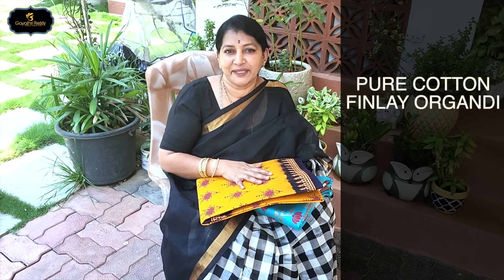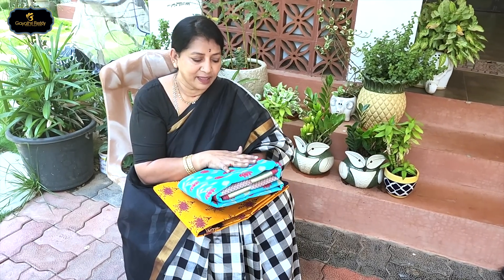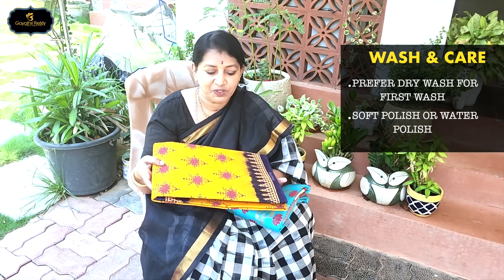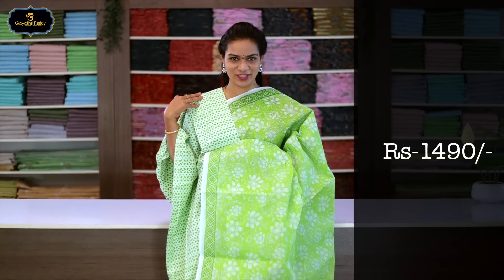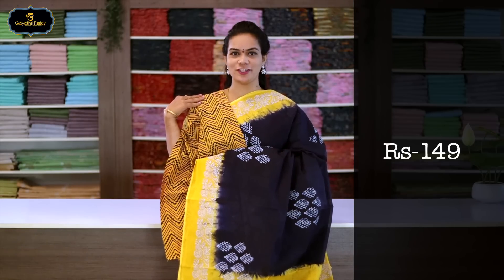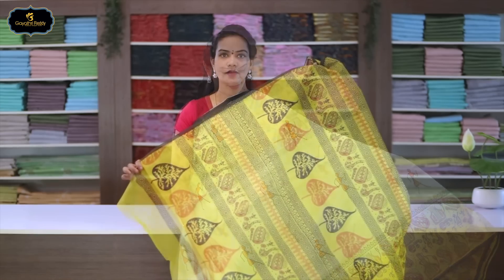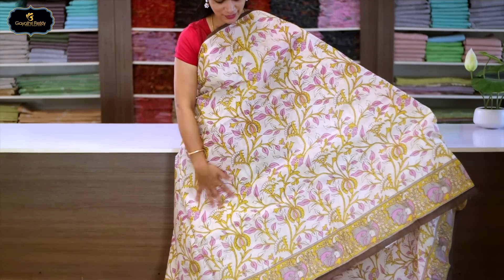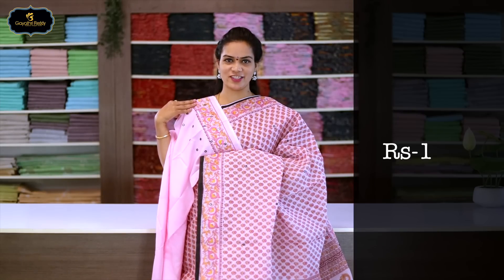Pure Chanderi Pattu & Pure Cotton Finlay Organdi || Gayathri Reddy